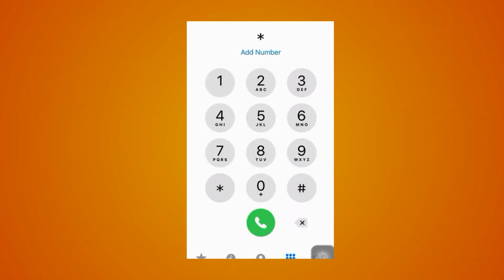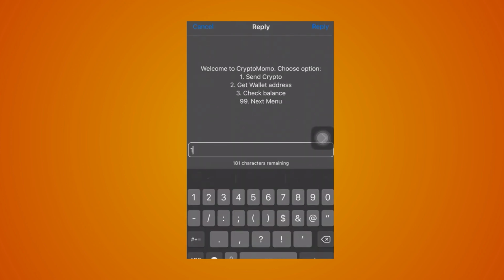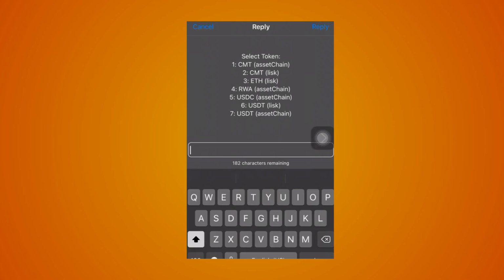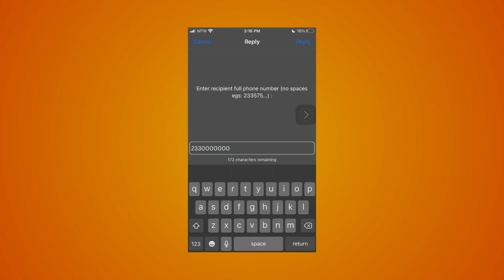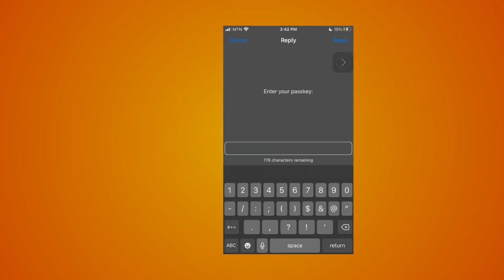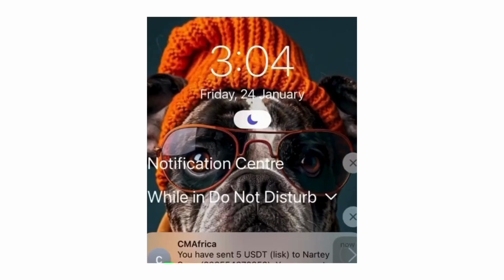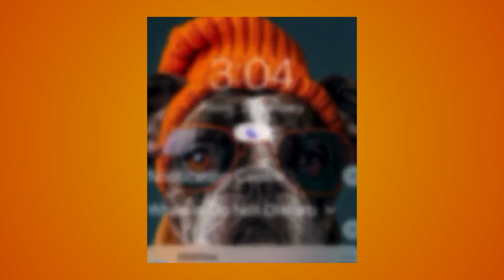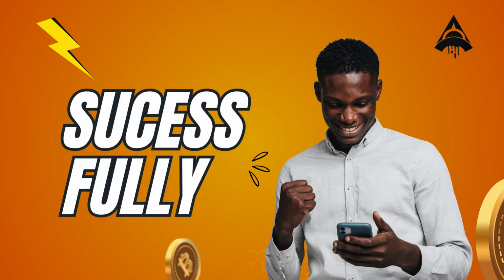Seamless Crypto Transfers! | How to Transfer Tokens Using a Phone Number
Send cryptocurrency with just a phone number.  In this step-by-step guide, we’ll show you how to transfer tokens quickly and securely using the CryptoMomo platform over USSD. Accessibility for everyone—no smartphone or internet required.